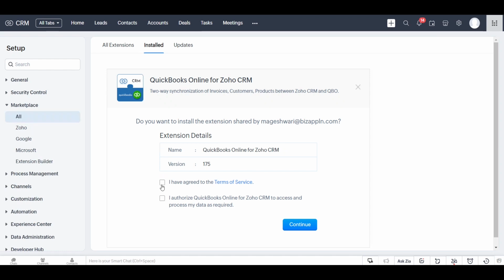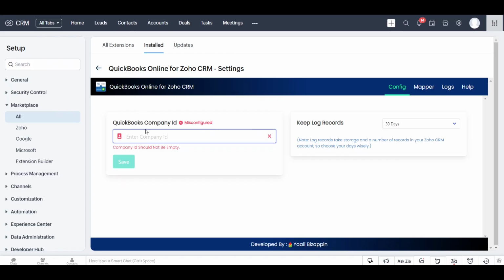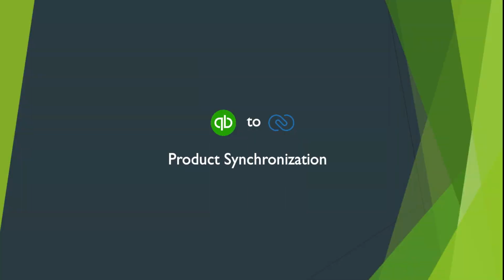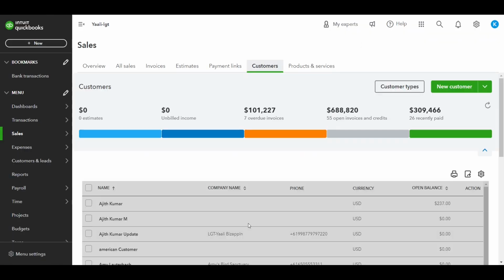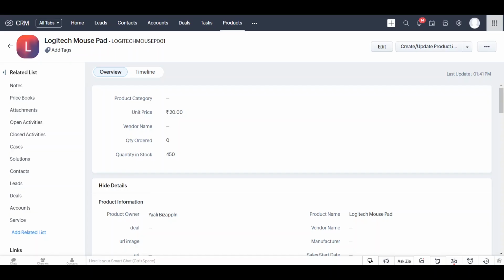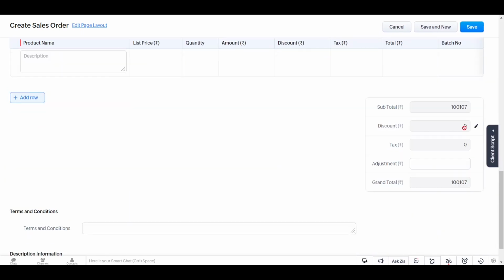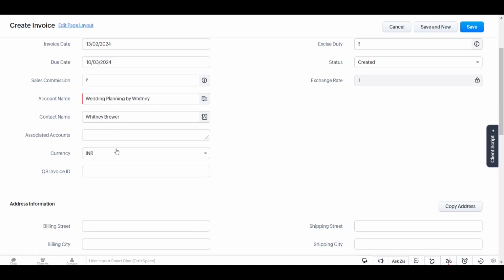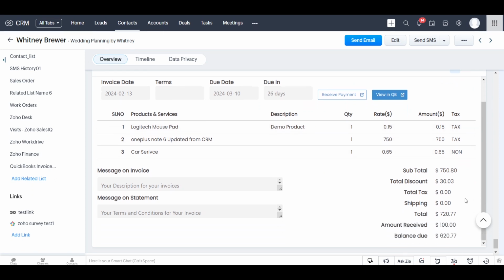Zoho CRM QuickBooks Integration - Two way Sync (Zoho Extension)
Here is a Video Walkthrough of how to integrate Zoho CRM with QuickBooks Online, which gives you an overview of how to install the QuickBooks extension in Zoho CRM.

Our extension provides seamless data synchronization between Zoho CRM and QuickBooks Online using bidirectional sync, thereby eliminating the need to manually transfer data from one system to another, saving time and resources.

You have to set up the integration once and our extension will do the legwork for you like automating the process of synchronizing contacts, products, sales orders, and invoices between Zoho CRM and QuickBooks Online.

📌 𝗞𝗲𝘆 𝗙𝗲𝗮𝘁𝘂𝗿𝗲𝘀 𝗼𝗳 𝗤𝘂𝗶𝗰𝗸𝗕𝗼𝗼𝗸𝘀 𝗢𝗻𝗹𝗶𝗻𝗲 𝗳𝗼𝗿 𝗭𝗼𝗵𝗼 𝗖𝗥𝗠 𝗘𝘅𝘁𝗲𝗻𝘀𝗶𝗼𝗻
✅ Maintain up-to-date customer information in both Zoho CRM and QuickBooks Online.
Automation of data transfer eliminates the need for manual data entry and reconciliation, saves time, and reduces the risk of costly errors.
✅ Create & Sync Invoices, Contacts and Customers, Products and Items between Zoho CRM and QuickBooks Online.
✅ Create an Invoice in QuickBooks Online from Zoho CRM's SalesOrders or Invoices Module.
✅ Track invoice status from QuickBooks Online within Zoho CRM, including those that are overdue, due, and paid/amount received for partially paid invoices.
✅ By viewing the customer's average no. of days to pay and the percentage of overdue payment in the Invoice, sales agents can easily decide on quotes, discounts, and payment terms.
✅ Supports multi-currency transactions between QuickBooks Online and Zoho CRM to handle currency conversions accurately.
✅ Provides region-based tax calculations and leaves tax calculations to QuickBooks.

Video Chapters:
0.00 - QuickBooks Online Extension Features Overview
0.05 - QuickBooks extension Setup Installation
0.42 - QuickBooks Extension Configuration in Zoho CRM
0.46 - Get CompanyId from QuickBooks Online
1.00 - Contact Synchronization between Zoho CRM and QuickBooks Online
1.37 - Product Synchronization between Zoho CRM and QuickBooks Online
2.00 - Contact Create from CRM between Zoho CRM and QuickBooks Online
2.27 - Contact Update from Zoho CRM
2.39 - Product Create from Zoho CRM
3.15 - Product Update from Zoho CRM
3.29 - Create Invoice in QuickBooks from Zoho CRM's SalesOrders
4.29 - Create Invoice in QuickBooks from Zoho CRM's Invoices
5.10 - View Detailed Invoice details from QuickBooks Online in Zoho CRM

🛑 NEED Zoho Partner HELP? 🛑
See what makes YAALI stand out in the sea of Zoho Partners by visiting this